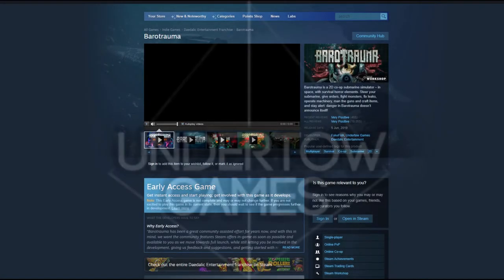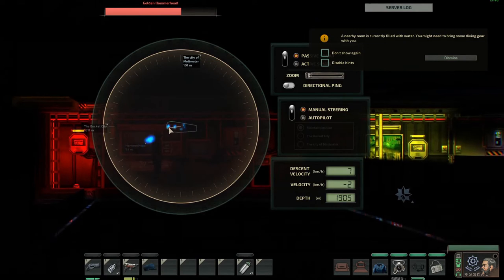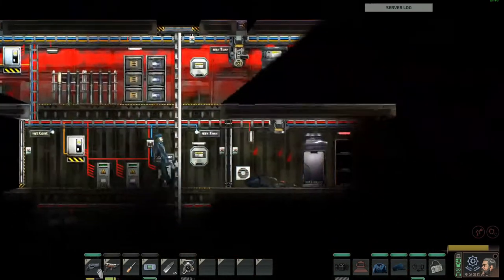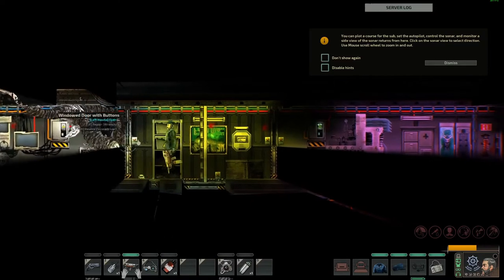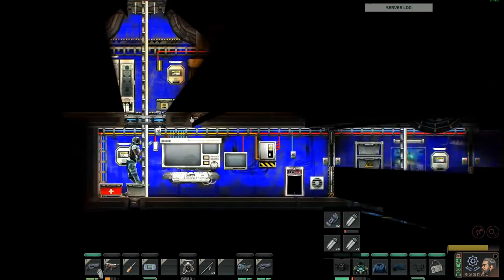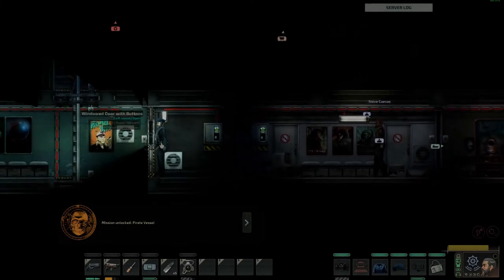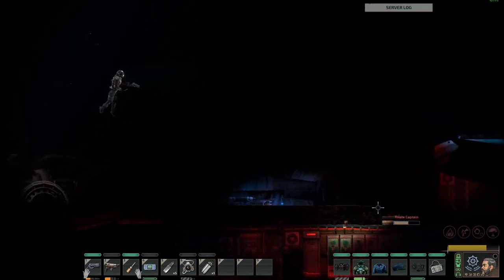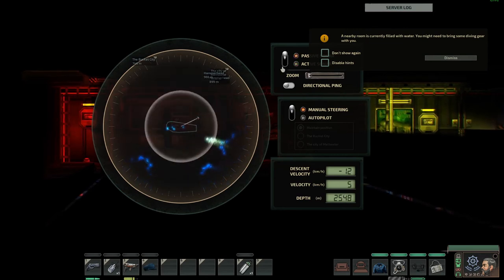Barotrauma: Prepare to Honk Edition™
Hail to the Honk Mother.

I own none of the music shown in this video:

Time
Your Testimony
Living with Determination

All credit to Borislav Slavov and Larian Game Studios for the Divinity 2 Original Sin music used in this video.